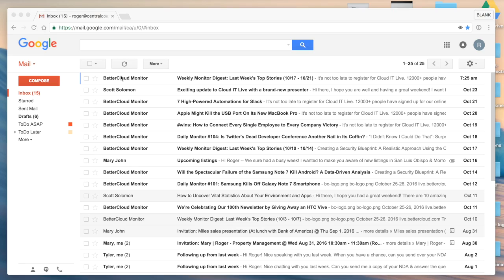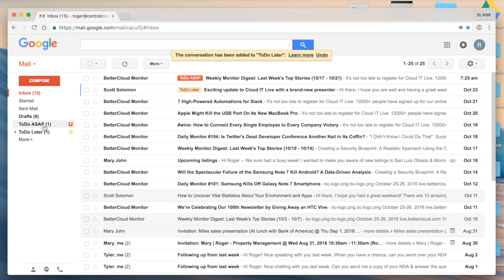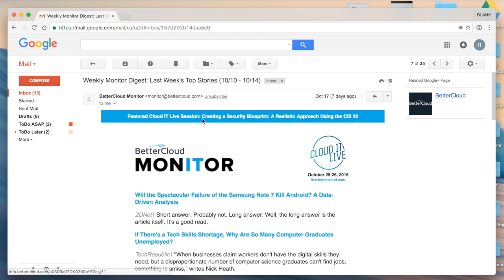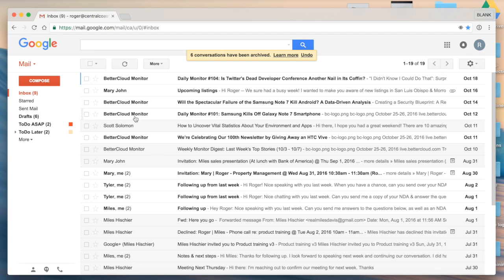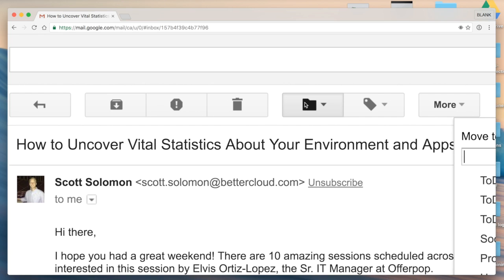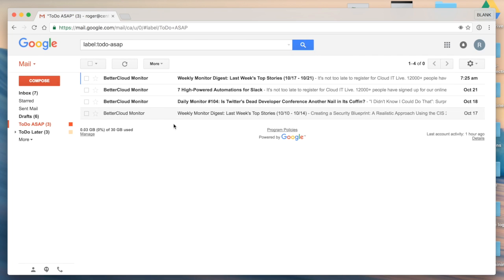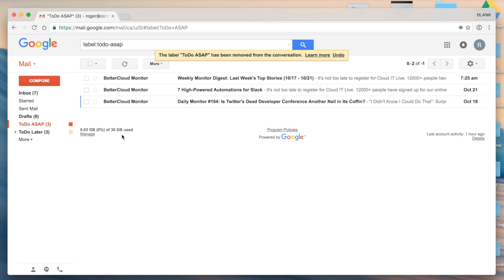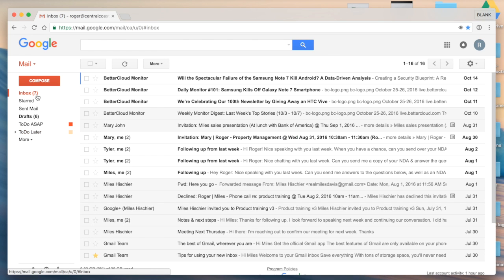G Suite Training: How to organize messages with labels in Gmail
Learn how to apply labels to keep your message organized.